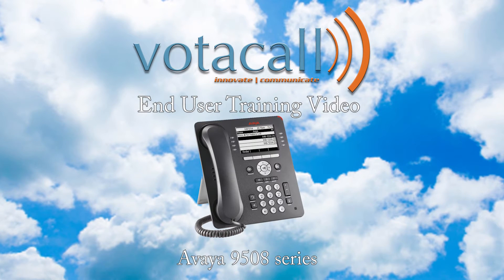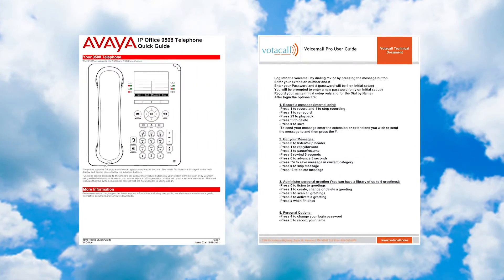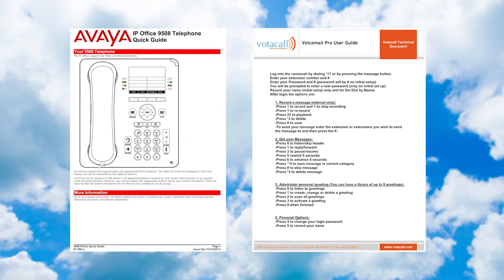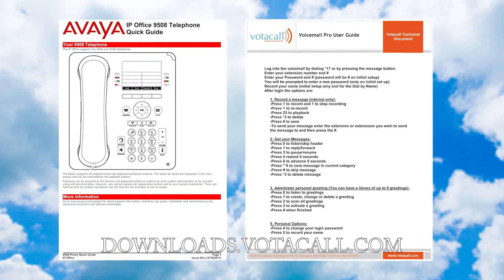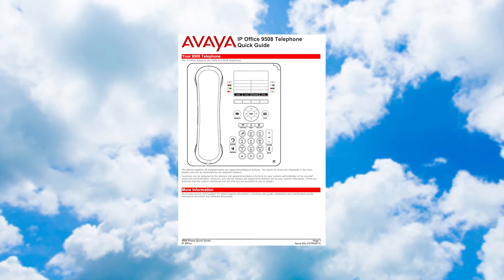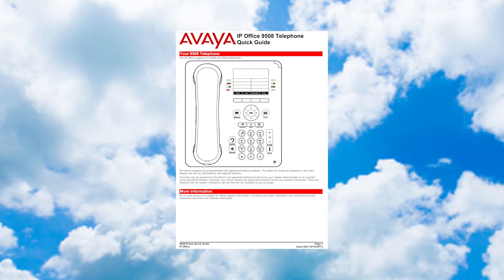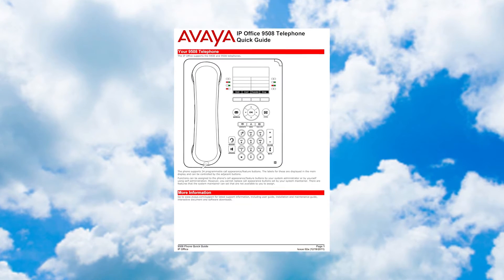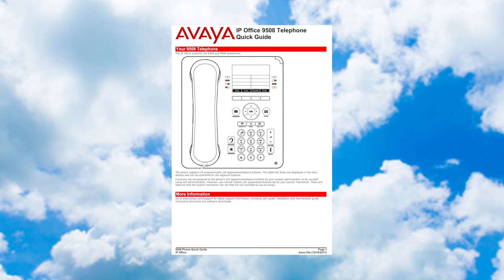Votacall- Avaya IP Office 9508 Training Video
This is a Training Video for Votacall customers who have Avaya 9508 Phones installed.